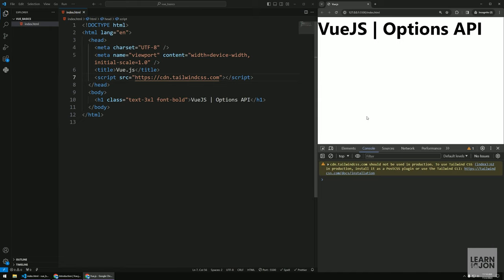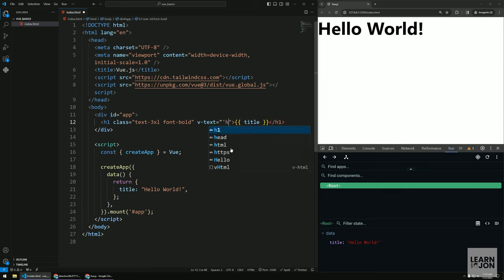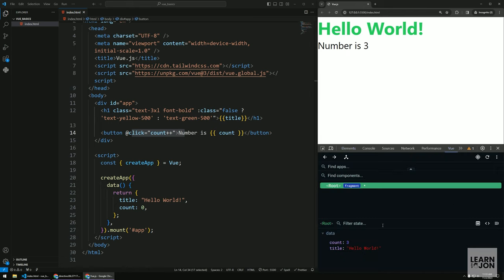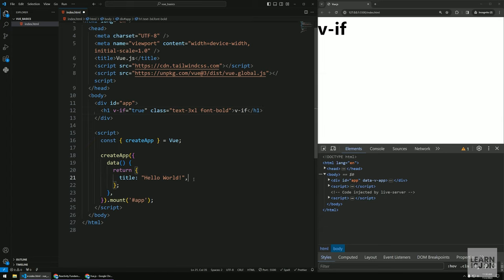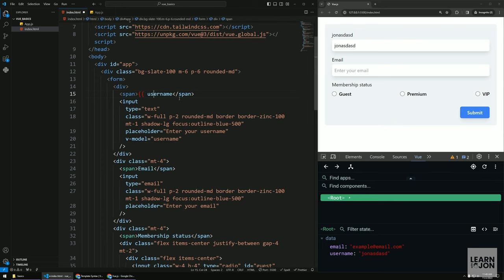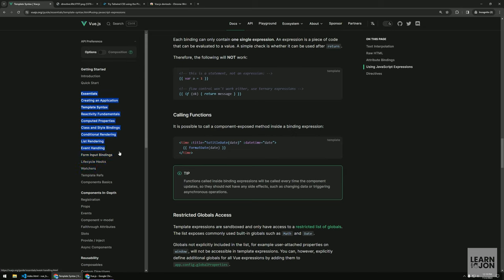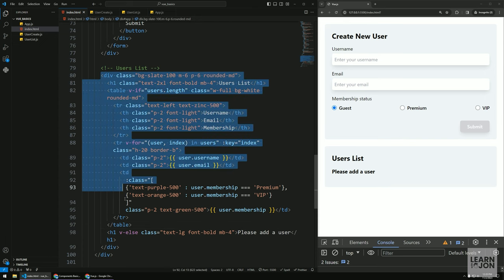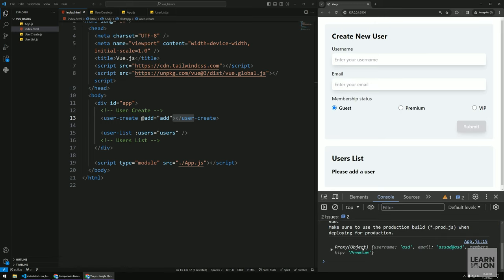Let's learn VUE JS | Options API in 2023 (Web Developer Path)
00:00 Intro
00:42 What is Vue
02:14 Create application
06:30 Vue directives
18:00 Example app
19:20 V-model
25:20 Computed properties
29:17 Methods
34:50 V-for
38:00 V-if...V-else
39:52 Bind classes conditionally
42:03 Components
45:26 Props
50:48 Emit events
57:50 Lifecycle hooks
01:00:47 Watchers
01:06:41 Wrap-up